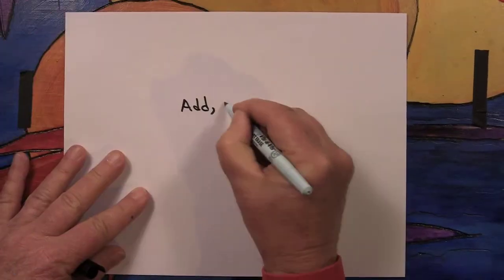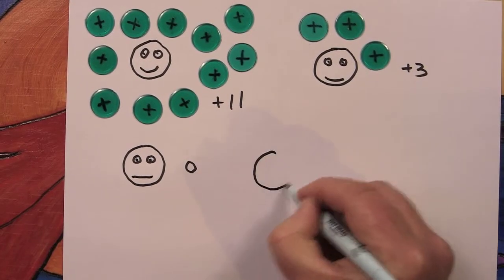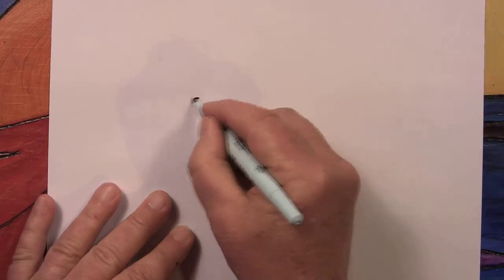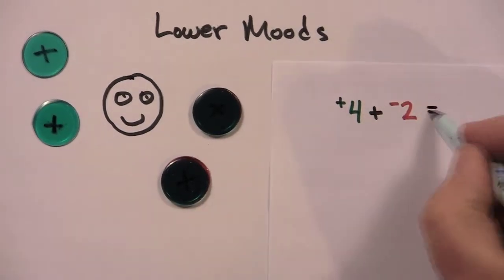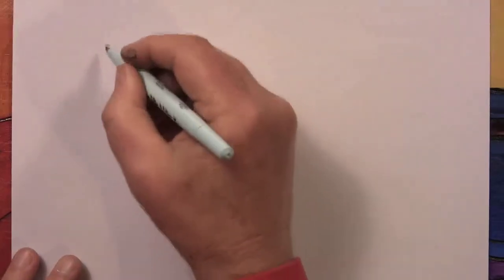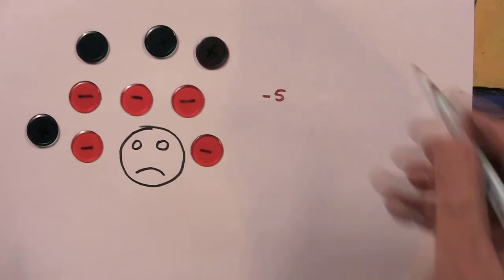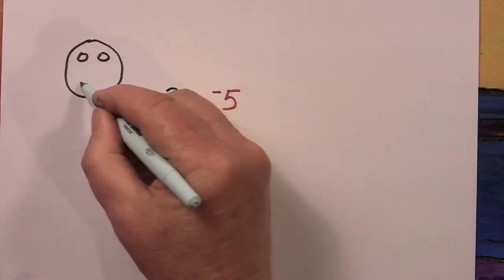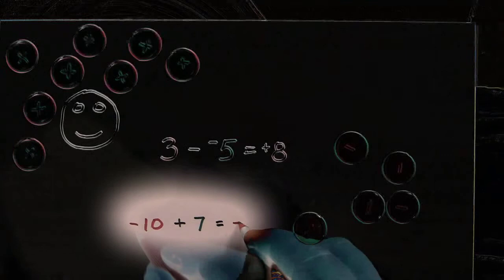Integers: How to Be Positive with Negatives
This is a collaboration between math educator Mark Wahl and video/audio creative artist Robbie Cribbs of Sound Trap Studios. on Whidbey Island.
Mark Wahl is a math learning specialist in Washington state and author of four math books for teachers. He has taught math at all levels from 3rd grade through college. for more about Mark's math learning ideas as well as to access his published resources for math teachers. See Robbie's Youtube Channel "Arcing" for his video and audio creations.